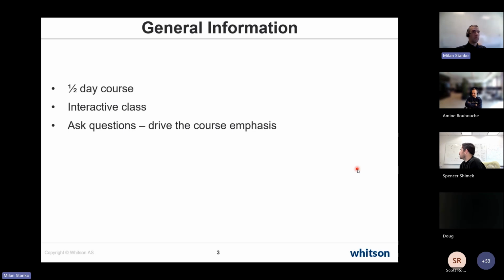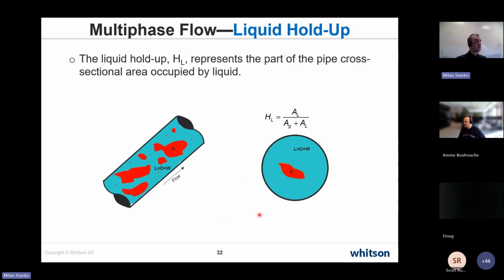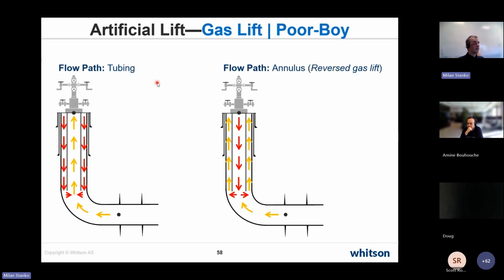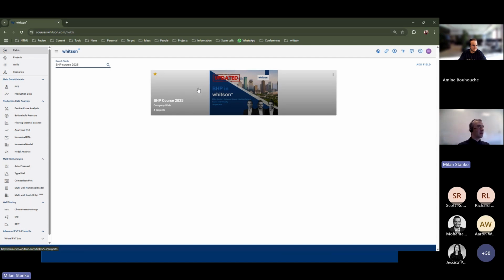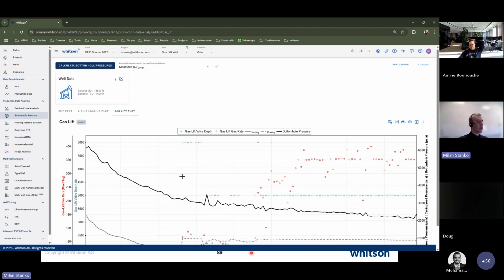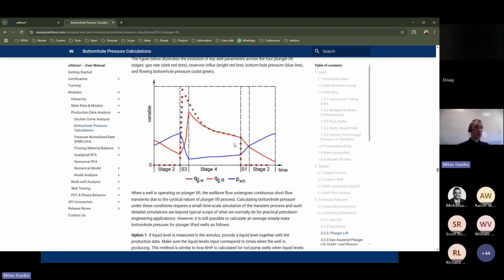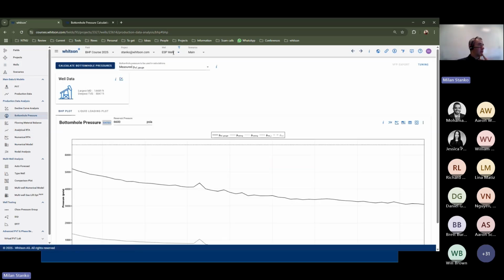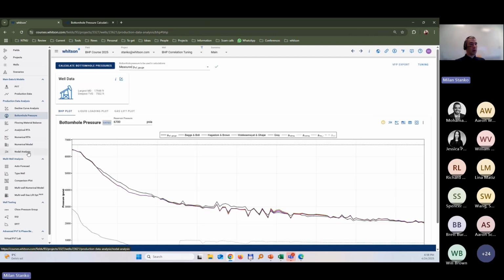BHP in whitson+ | 2025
2025 version of BHP course in whitson+!

📌 Description:
Cover bottomhole pressure related topics, and put the theory into practice through usage of the whitson+ software platform.

Agenda:

- Intro to BHP calculations
- Artificial lift types
- BHP correlations
- Well data (rates and pressures)
- Wellbore configurations
- Changes in wellbore configurations over time